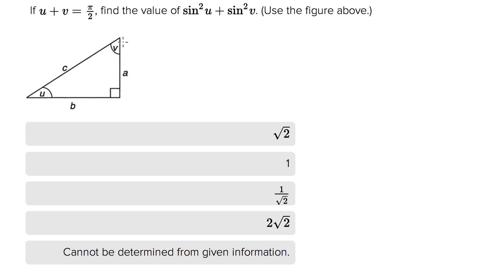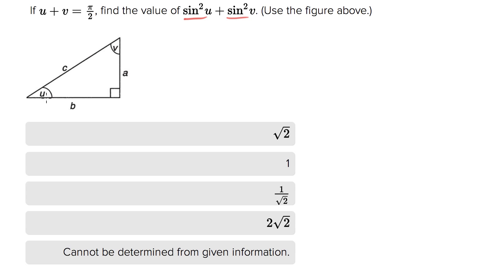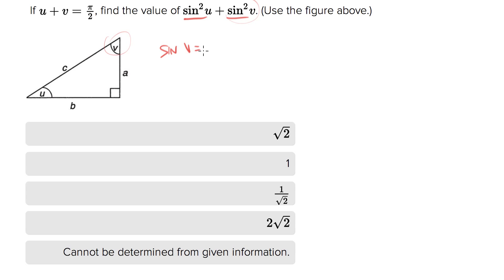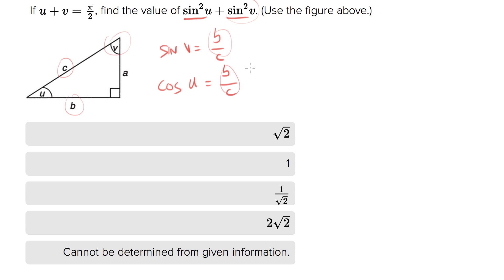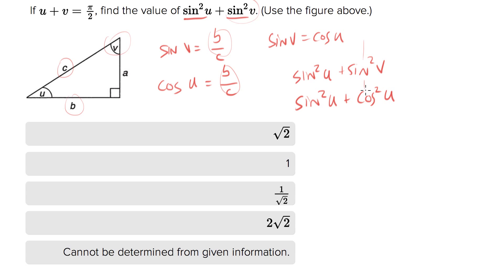6707 Mixing variables and trigonometric identities